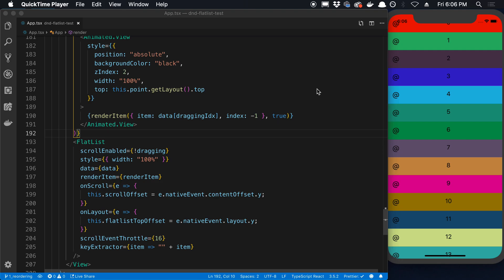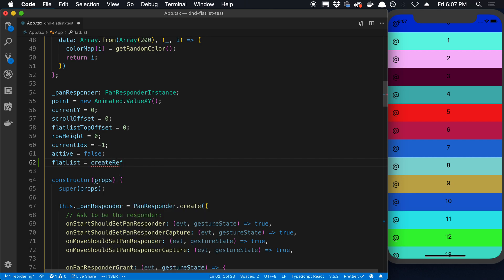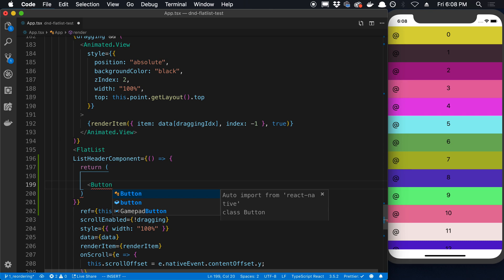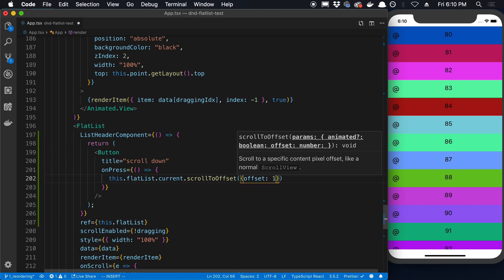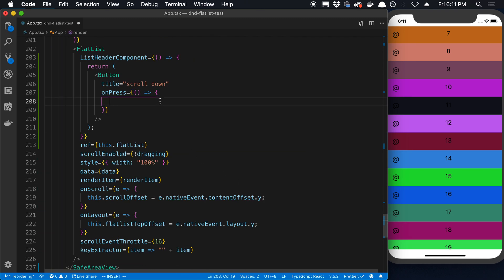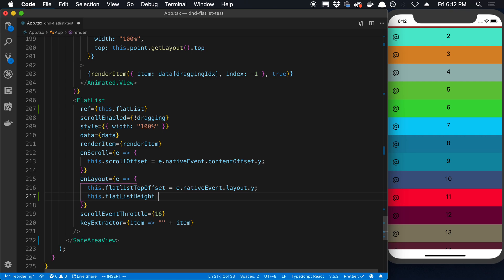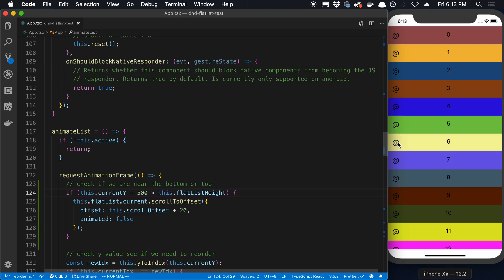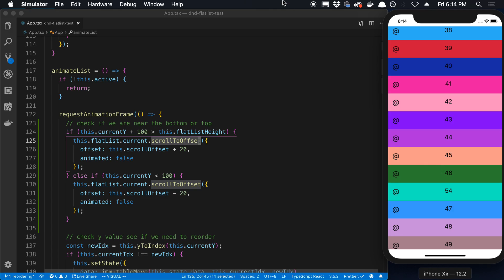React Native FlatList Scroll to Offset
Learn how to scroll to an offset for a FlatList in React Native.